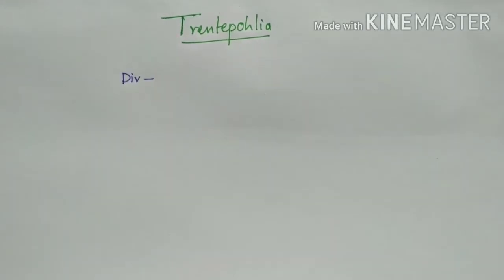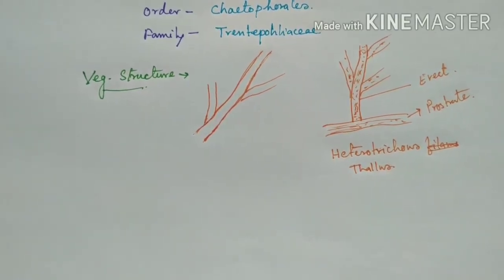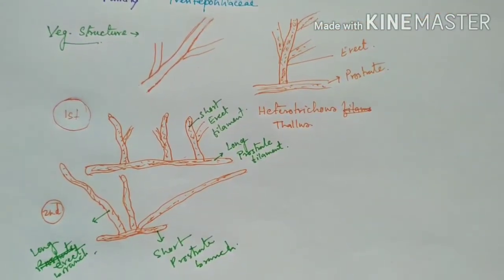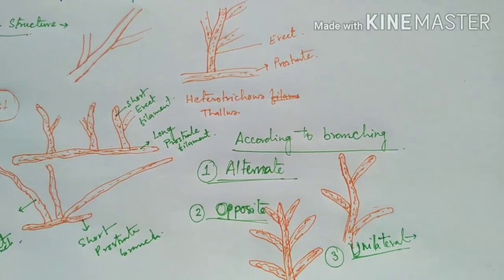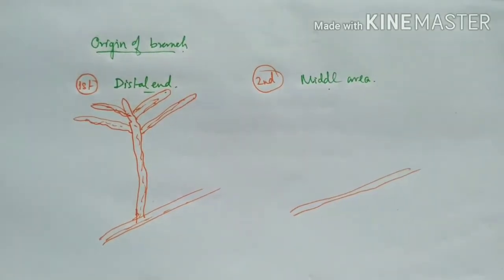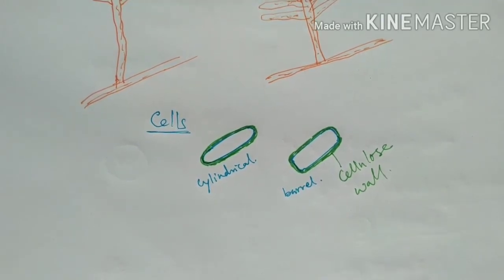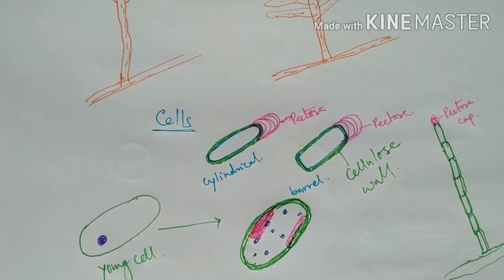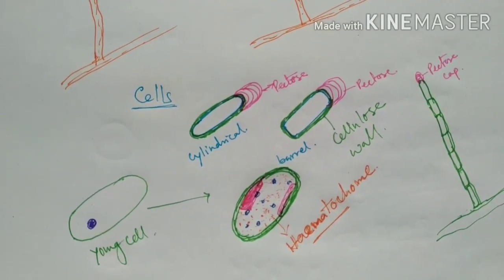Algae: Trentepohlia sp.(Vegetative Body)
A epiphytic alga.